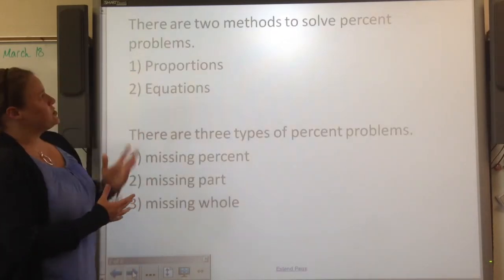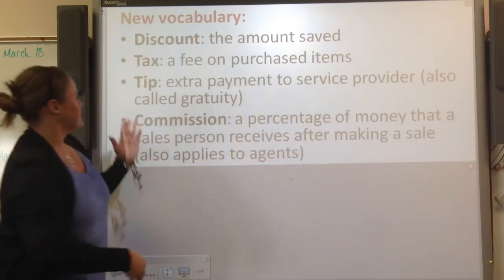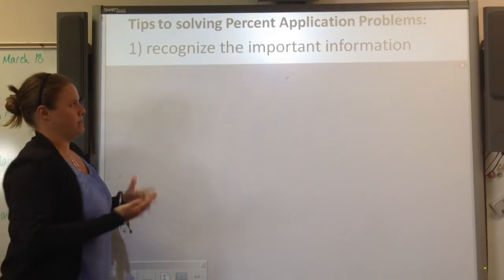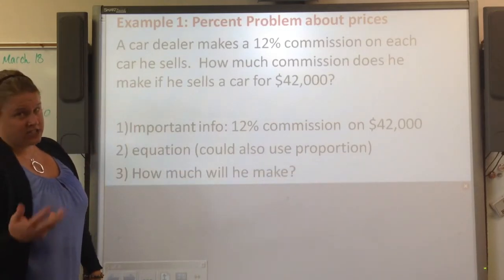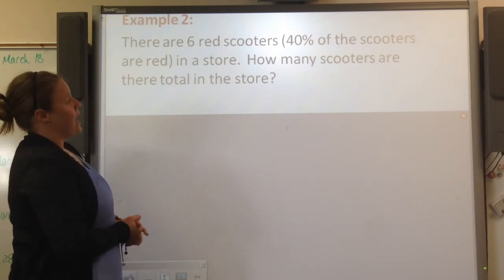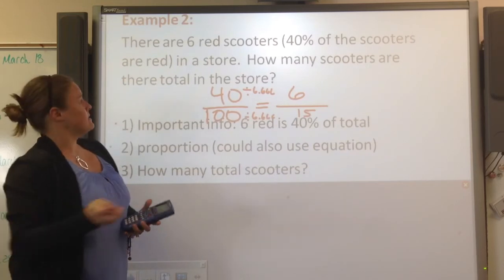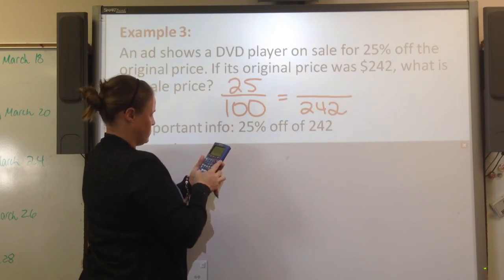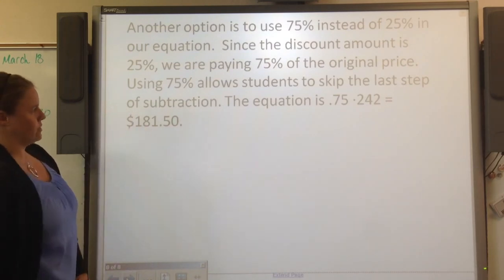Percent Application Problems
Applying percents